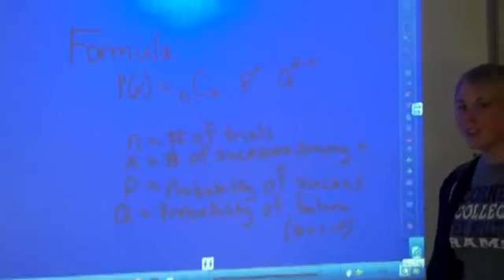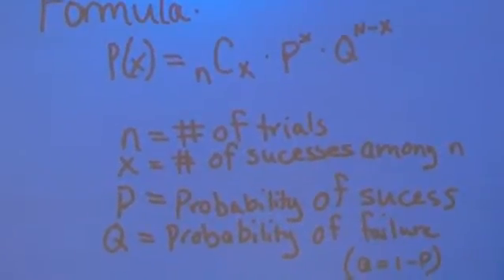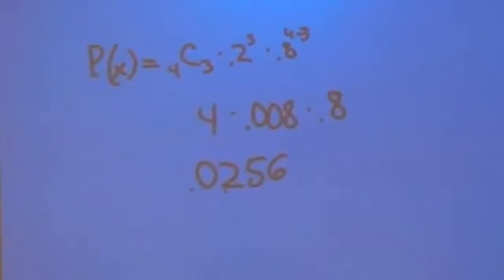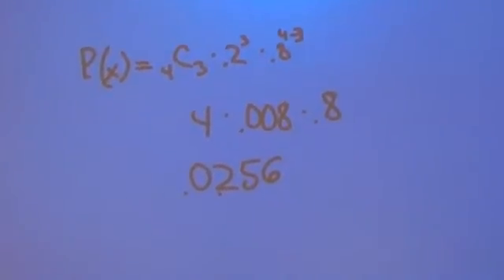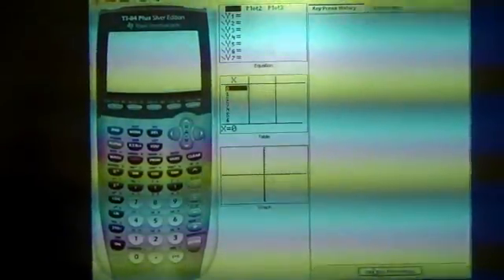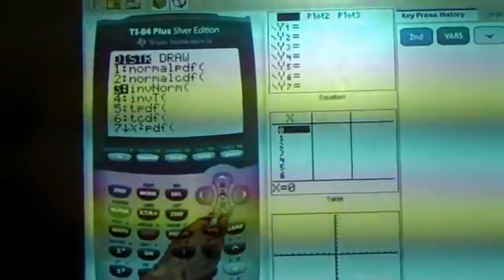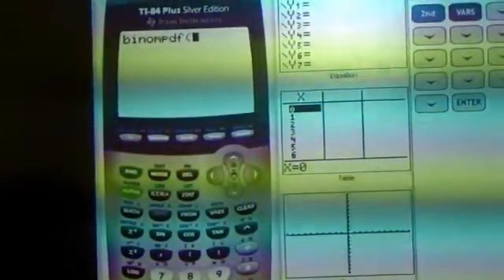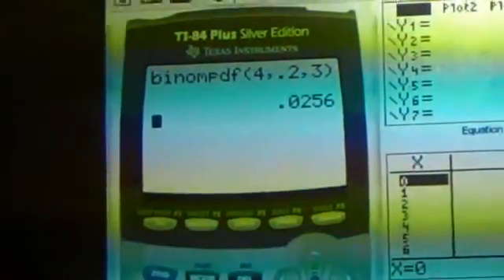Binomial Probability with TI 84